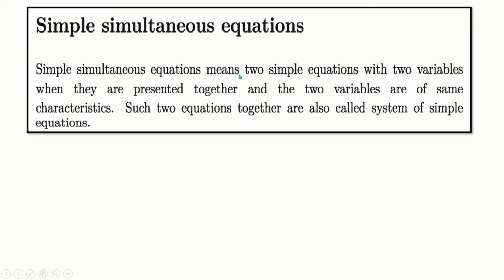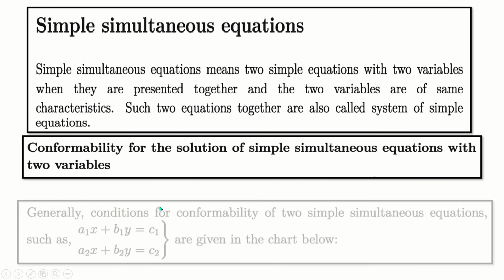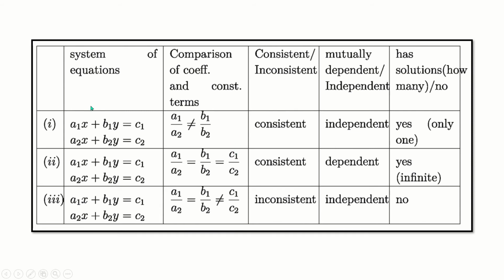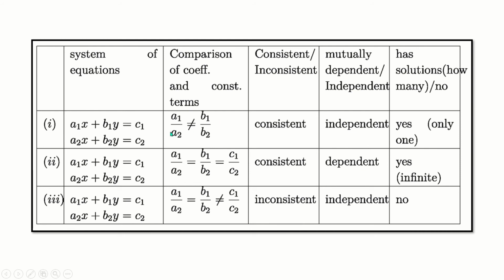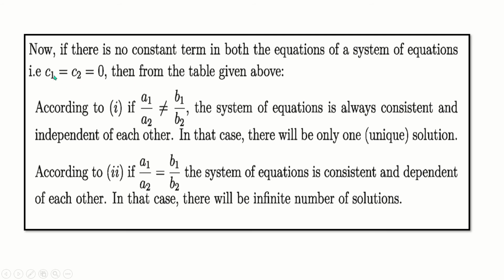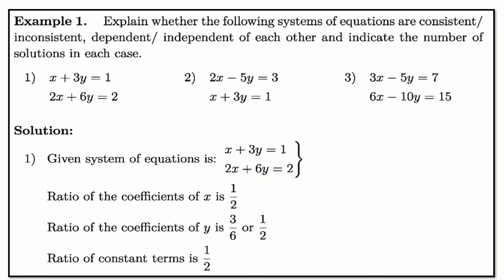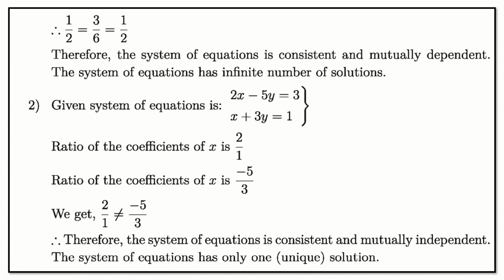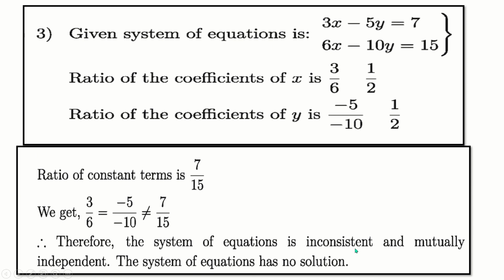Class-X, Subject- Mathematics, Chapter-12(Simple Simultaneous Equations), Ex-12.1, Lec-01